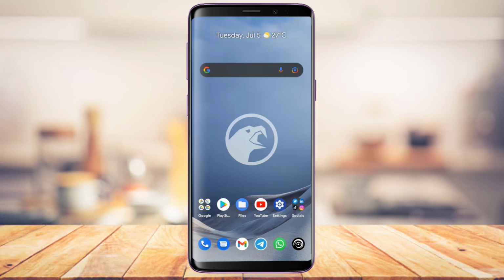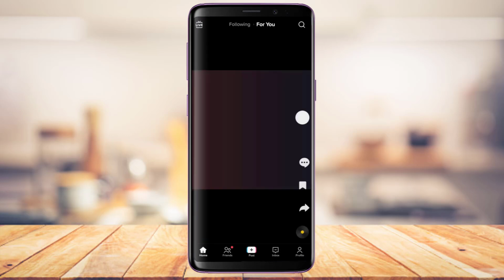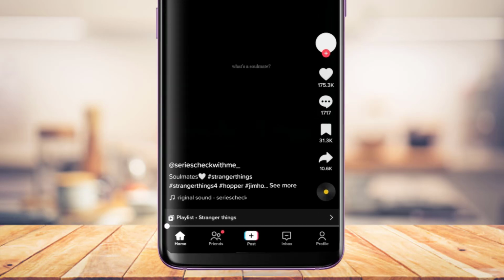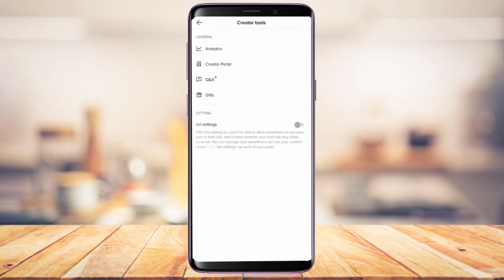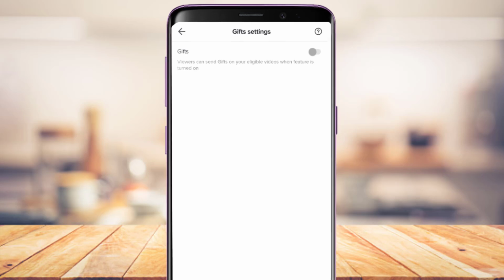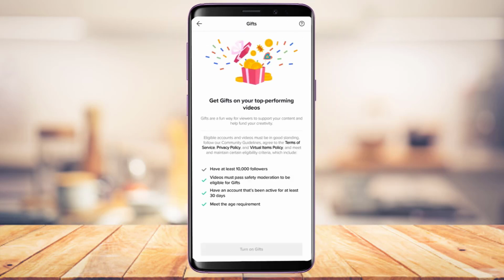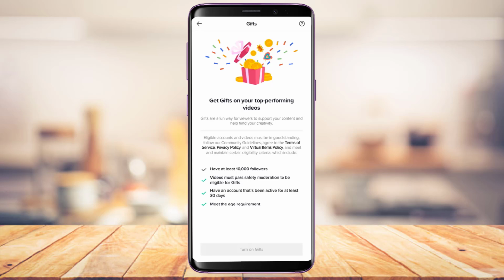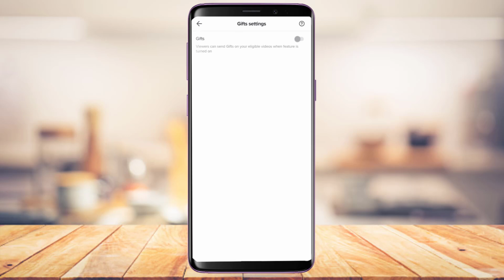Enable Receive Gifts Function on TikTok (2022) | TikTok Live Gifts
➜ This video guides you in an easy step-by-step process to enable the Gift receiving functions on TikTok. You should have a minimum of at least 10,000 followers on TikTok in order to enable this feature.

Follow these simple steps:
1. Update the TikTok app to the latest version
2. Open TikTok and login to your account
3. From the bottom right, tap on your profile icon
4. Tap on the three lines at the top right
5. Select Creator Tools and tap on Gifts
6. Simply enable the option called Gifts.

0:00 Introduction
0:25 Update TikTok App
0:52 Enable Gift Function on TikTok
2:01 Outro: Final Verdict